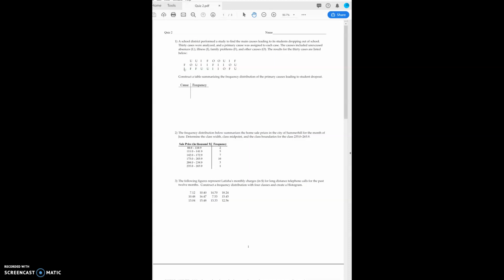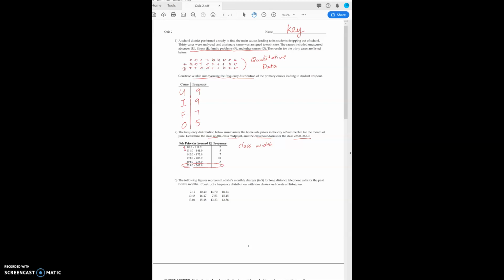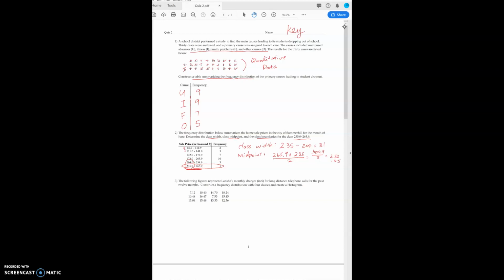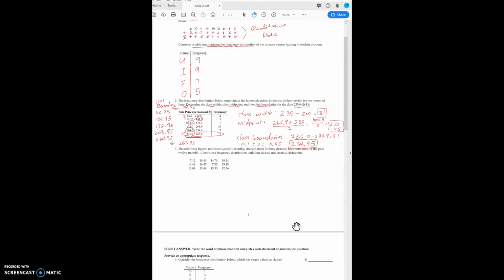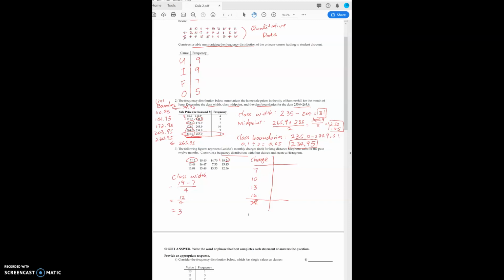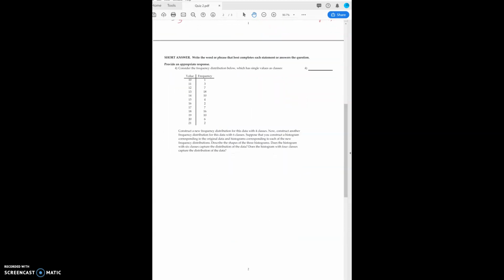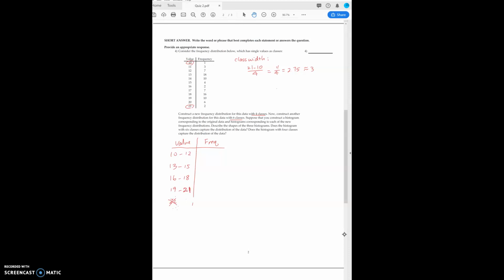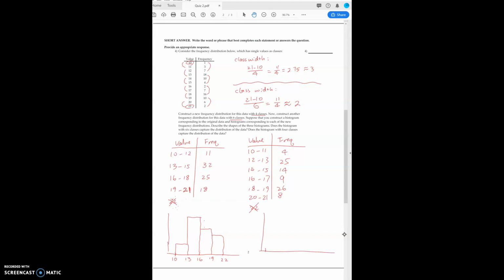Stat 150 Quiz 2